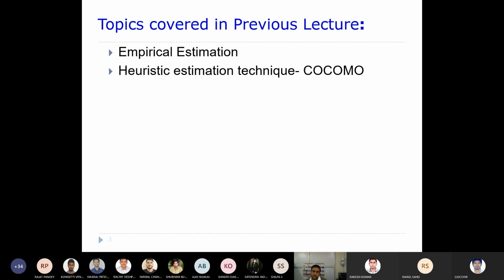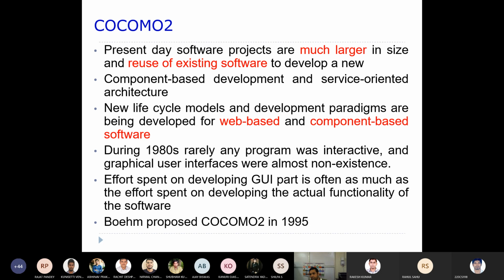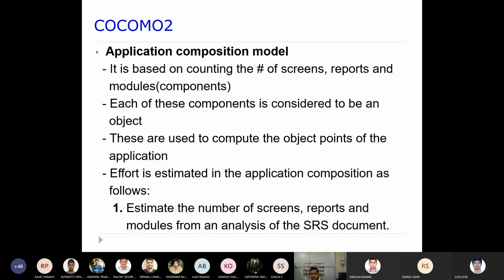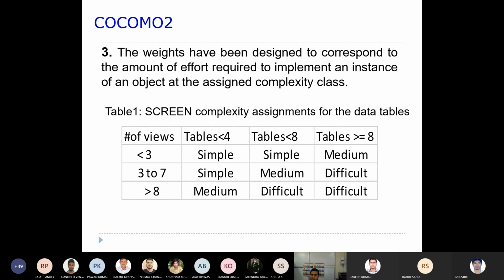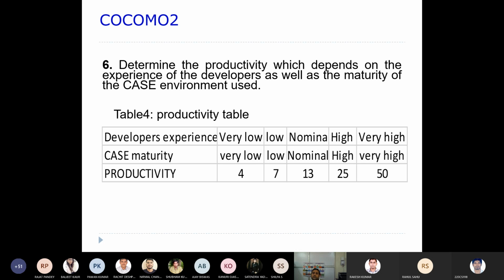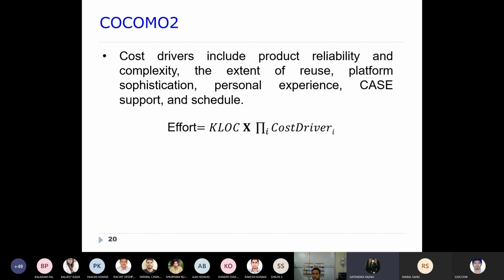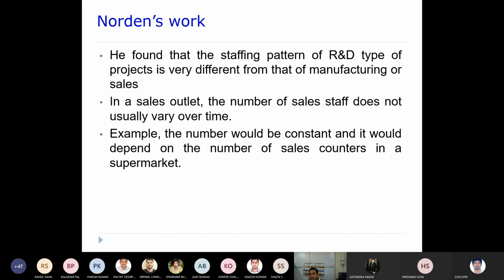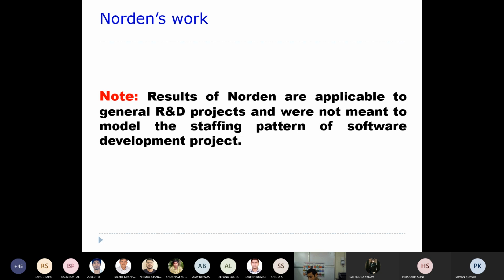ASE 30 16th Nov 2020